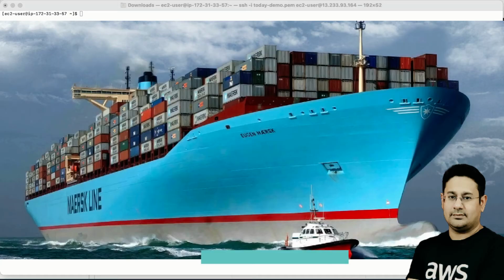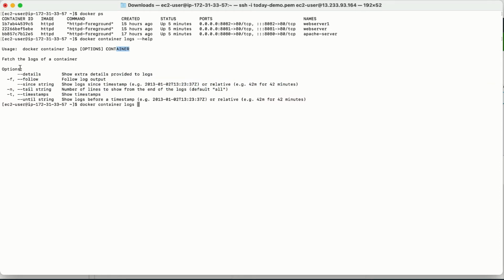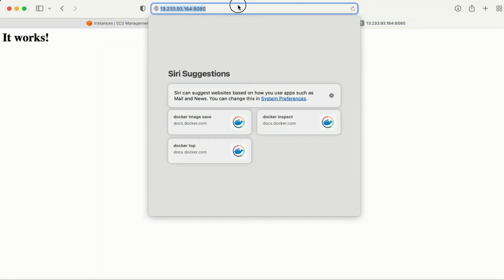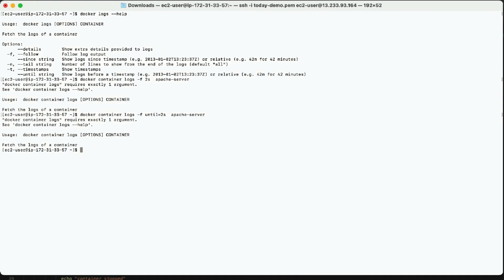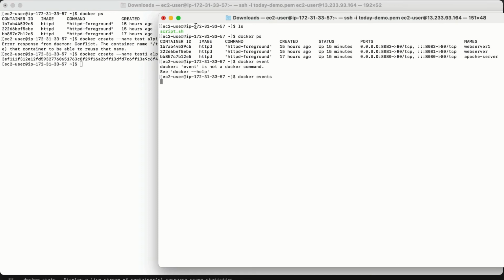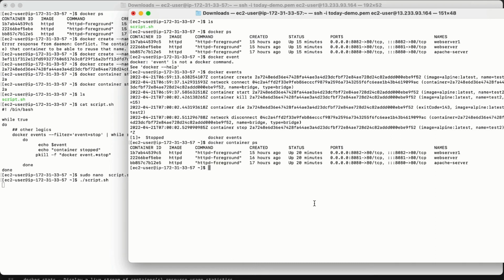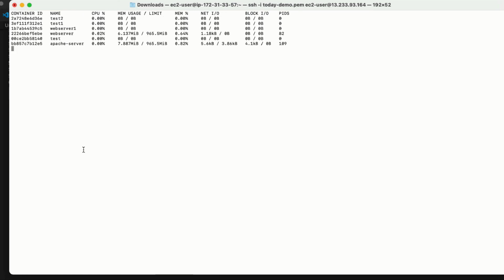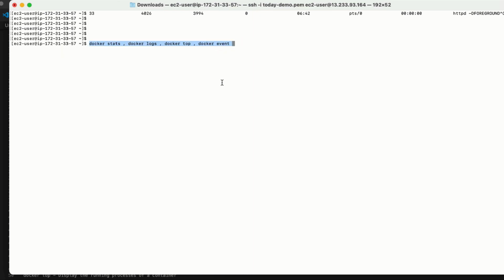Docker Tutorial - How do I debug a docker container problem? How do I repair a docker container?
How do I repair a docker container?
How do I debug a docker container problem
How do I test a docker container?
How do I run docker in debug mode?

In this video you will learn how to troubleshoot docker container using docker logs, docker stats, docker top, docker exec command and docker events commands
This video help you understanding debugging logs of docker container and help to resolve docker container issue

Docker Tutorial - Docker Troubleshooting Commands

In this video I will explain how to work with Docker Troubleshooting Command in Details

Docker logs - The docker logs command shows information logged by a running container

Docker stats - The docker stats command returns a live data stream for running containers.

Docker events - Get event information from the Docker daemon. Information can include historical information and real-time information

Docker top  - Docker's top command allows users to display the output for the main process of a given container ID or name

Docker exec - The docker exec command runs a new command in a running container.
Docker tutorial
Docker Troubleshooting
01:05 - Introduction & Objective of this video
02:10 - Docker logs command explained in details with demo
11:55 - Docker event command explained in detail with demo
18:26 - Docker stats command explained in detail with demo
22:25 - Docker top command explained in detail with demo